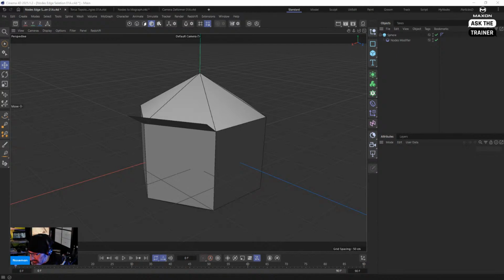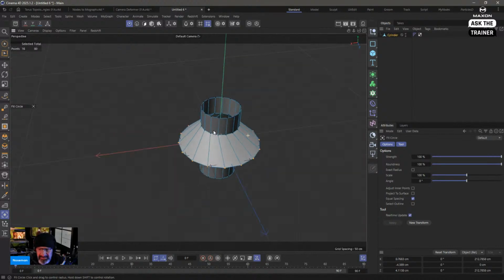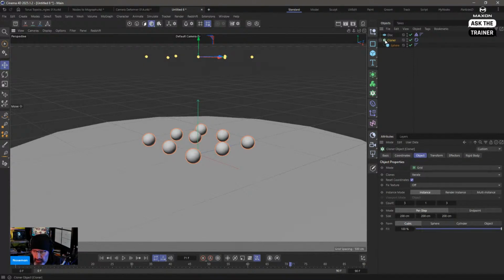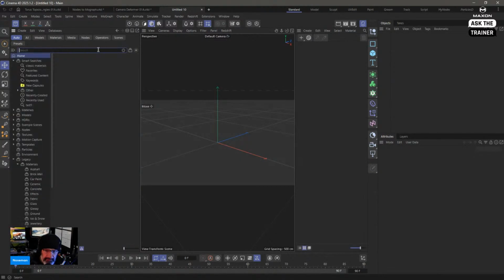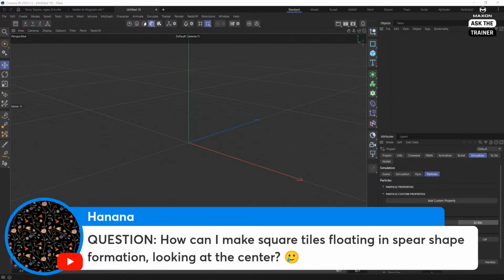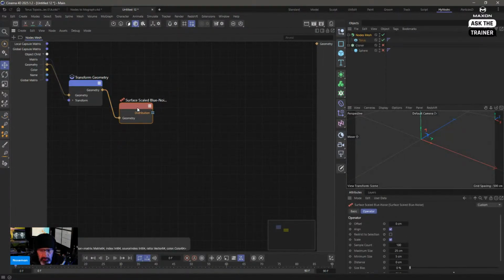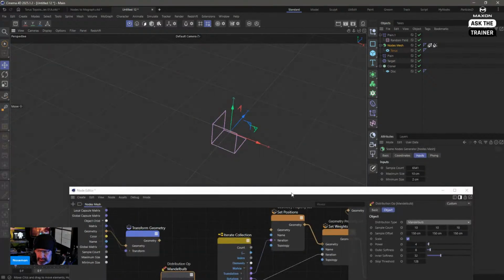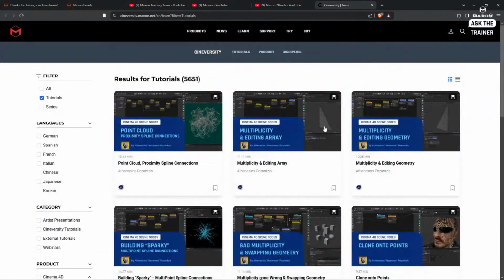AskTheTrainer | Ask Me Anything! | March 6th, 2025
Join us for an exciting AskTheTrainer livestream on Thursday March 6th, 2025, at 8am Pacific, as Cinema 4D Master Trainer Noseman is going to answer your questions live.

00:00:00 Waiting Loop
00:01:01 Welcome

00:02:08 Q - Select edge via Scene Nodes
00:03:43 Q -- Node, Loop Selection, format
00:04:33 Q -- How Loop Selections work

00:08:25 Tip Format for question
00:08:38 Tip Contact Noseman directly

00:08:58 Q - About 3D printing, textures and colors [NA]

00:10:41 Q - Turn an Edge Loop into a circle
00:13:46 Q -- If neighbors are in a circle, replace

00:15:06 Tip - watch Crafting Game-Ready Assets in ZBrush

00:15:50 Q - Untriangualte a mesh, after tessellation
00:16:51 Q -- Remesh
00:18:34 Q -- Untriangulate

00:20:50 Q - Color and material system change, flexibility

00:21:50 Q - Simulation results into objects [1]
00:23:23 Q -- Freeze via Current State To Object
00:24:26 Q -- Alternative, Editable or Alembic

00:25:58 Q - Remesher, Shading Edge, Phong angle [NA]

00:21:50 Q - Simulation results into objects [2], Bullet

00:28:41 Q - Redshift copy Gradient, new Nodes System

00:29:35 Scene Nodes, mini demo, preview

00:31:37 Q - Browser Redshift materials, Smart Search
00:35:13 Q -- Create a customized icon

00:36:12 Q - CAD and CAAD files improvement, group [1]

00:37:23 Q - Import DAZ model

00:38:53 Tip - Camera Deformer
00:41:27 Tip -- Camera Deformer and Particles

00:43:09 Q - What is the state of the gaming industry

00:44:04 Q - Tiles in spear shape looking at the center

00:45:45 Q - CAD and CAAD files improvement, group [2]

00:47:15 Nodes Special, Torus Covered in Circles
00:48:22 __ The Task
00:48:45 __ Remesh, Cloning Spheres, example
00:50:13 __ Node Solution, Problem, Introduction [1]
00:50:44 __ Nodes Mesh, Object
00:51:00 __ Node Solution, Problem, Introduction [2]
00:53:20 __ Node - Transform Geometry
00:53:58 __ Node - Surface Scaled Blue Noise
00:54:36 __ Node - Iterate Collection [1]
00:55:09 __ Node - Geometry Set [1], Set Position
00:56:01 __ Points and ID, View Port
00:56:32 __ Node - Iterate Collection [2], Scale to -
00:56:57 __ Node - Geometry Set [2], Set Weight
00:57:32 __ Node - Geometry Set [3], Set Color Alphas
00:58:45 __ Node - Transform Vector
00:59:42 __ Exploring current result [1]
01:00:16 __ Plain Effector, Scale, Weight, Remap
01:01:31 __ Target Effector, Rotation, Field Direction
01:02:36 __ Set Inputs
01:02:48 __ Exploring current result [2]
01:03:46 __ Final Notes, variations
01:05:22 __ How it supports MoGraph

01:07:13 Q - Zero Gravity Effect

01:07:50 Q - Use Array without decomposing it first

01:10:02 Q - Tire dust from dirty road

01:10:20 Q - Use animated Noise for Scale, Distribution
01:11:14 Q -- Node - Sample Noise, Perlin
01:11:28 Q -- Node - Scale
01:11:51 Q -- Node - Time
01:12:22 Q -- Group Nodes

01:13:08 Housekeeping
01:15:03 Wrapping up, thank you, and bye.
01:15:29 Where to ask for the next show